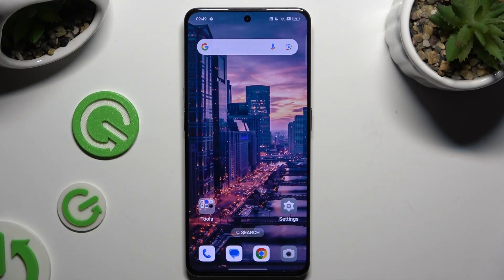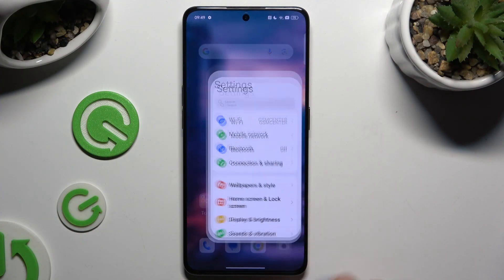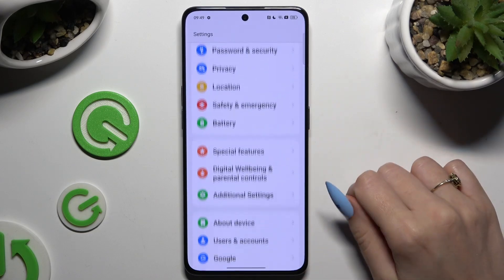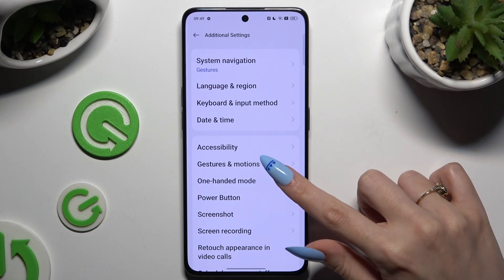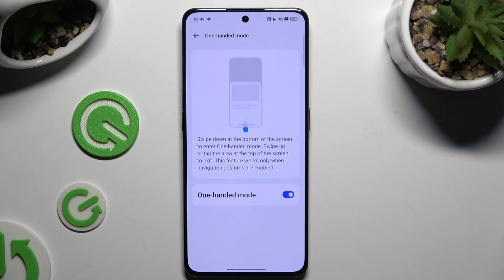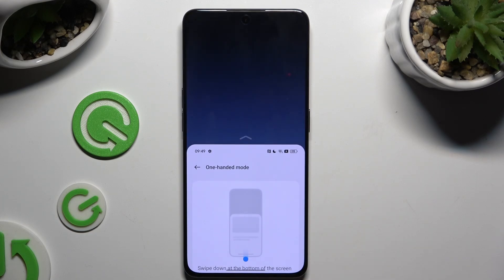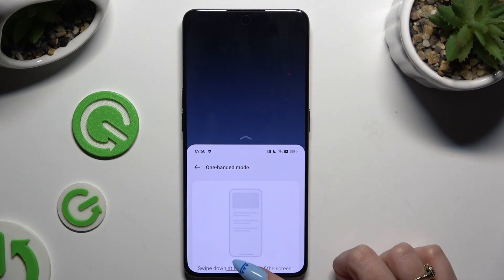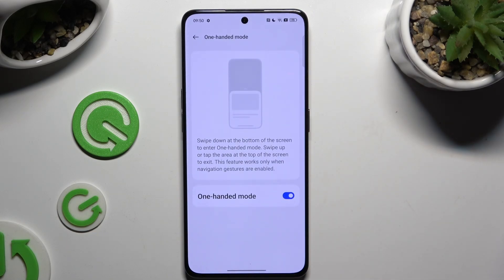How to Enter One-Handed Mode on OPPO Reno 8 Pro - Accessibility Settings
Our latest video guide will walk you through the simple steps to activate One-Handed Mode. This cool feature will make the process of your OPPO Reno 8 Pro usage much easier and more comfortable. So repeat our instructions and learn how to adjust accessibility settings to use your smartphone with just only one hand!

How to make Screen Usage easy on OPPO Reno 8 Pro? How to turn on One-Handed Mode on OPPO Reno 8 Pro? How to use One Hand Mode on OPPO Reno 8 Pro? What is the One Hand mode on KL OPPO Reno 8 Pro UCZ? How to use OPPO Reno 8 Pro with One Hand?